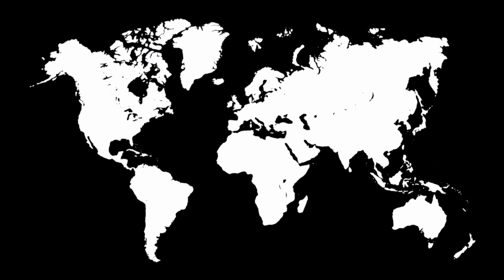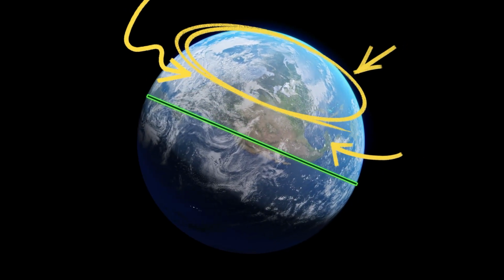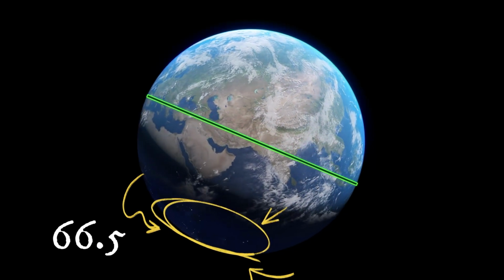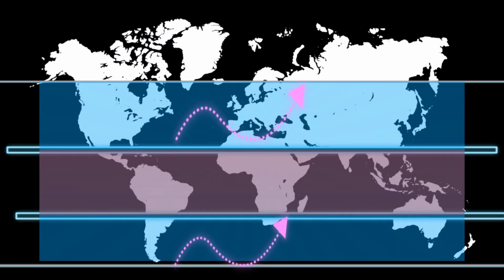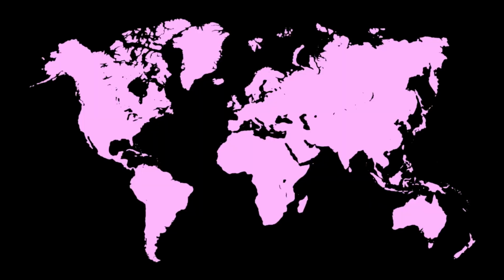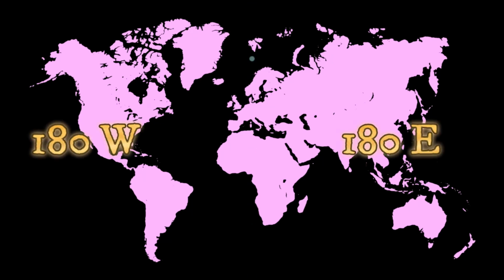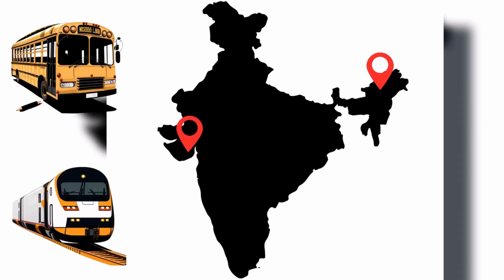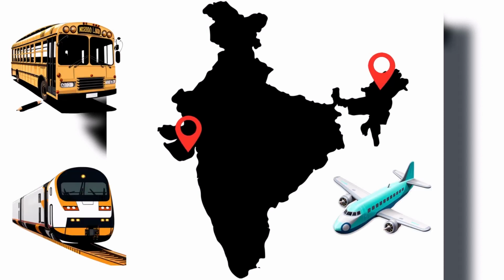NCERT GEOGRAPHY CLASS 6 CHAPTER 2 UPSC PCS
Are we being told the whole truth?
In this thought-provoking video, we uncover the hidden layers of history and reveal how geography, time, and politics shape our understanding of the world. From the concept of longitudes and standard time to the deeper questions of truth and control — this is not just a lesson, it's a revelation.

👉 Perfect for students, competitive exam aspirants (UPSC, SSC, etc.), and curious minds!
🔥 Learn with visuals, animation, and real facts.
📍Topic Covered: Longitudes, Time Zones, Prime Meridian, IST, GMT, and more.

Longitude and time,
Geography class
, Standard time India,
 Prime Meridian,
Time zones explained,
 Geography animation
, UPSC geography,
NCERT geography class 6,
Longitude latitude
, What is IST
, Greenwich time difference
geography class 6
longitude and latitude explained
what is longitude
time zones geography
standard time india
indian standard time
prime meridian explained
gmt and ist difference
longitudes and meridians
upsc geography basics
world geography for beginners
longitude and time explained
what is standard meridian
greenwich mean time
earth rotation and time
longitudes geography animation
difference between gmt and ist
class 6 social science
cbse geography class 6
best geography explanation
easy geography video
animated geography lesson
school geography video